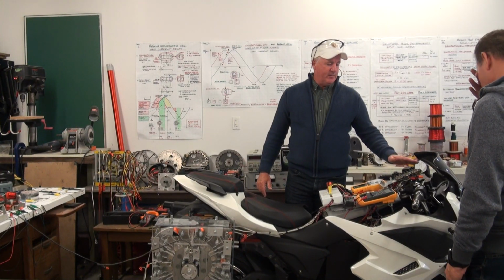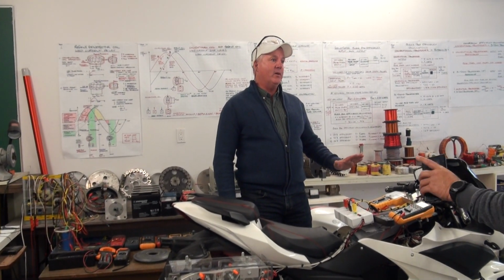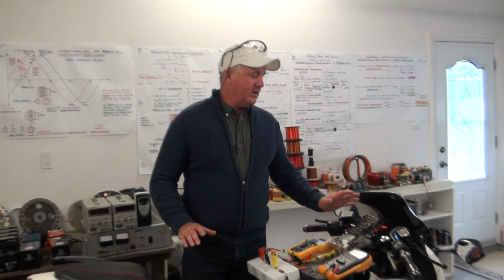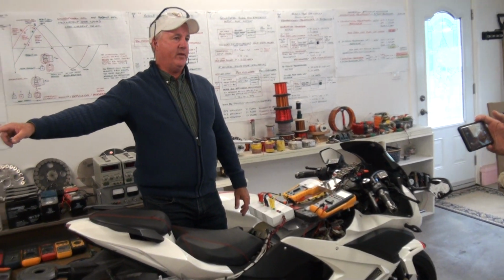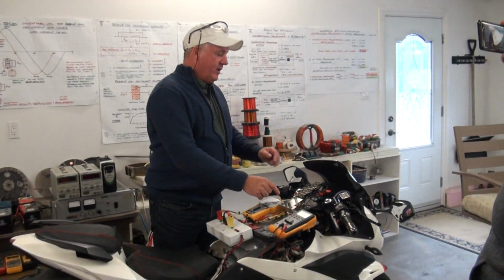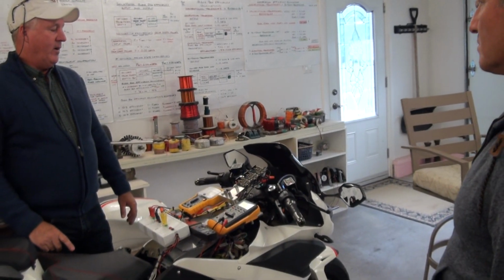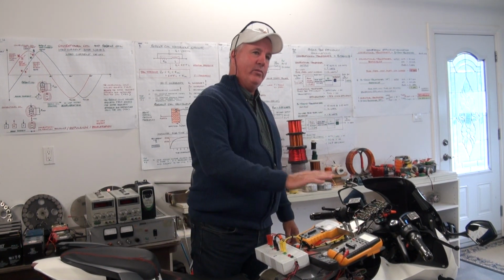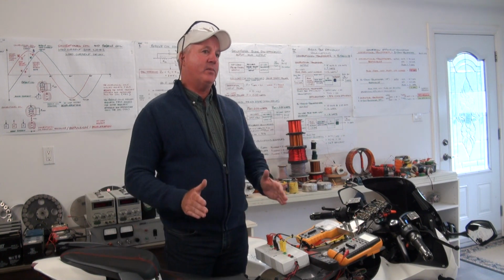Video #10 Greentek LLC